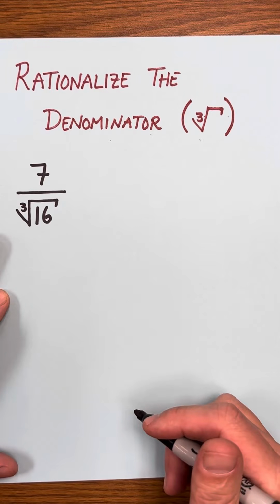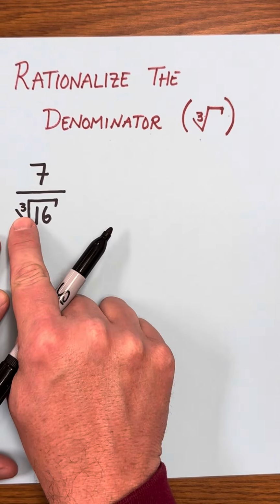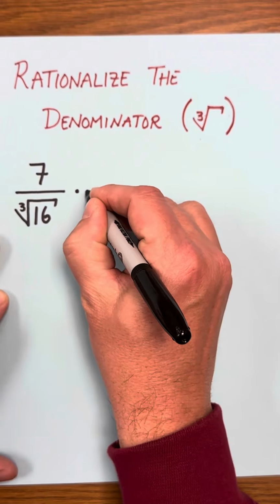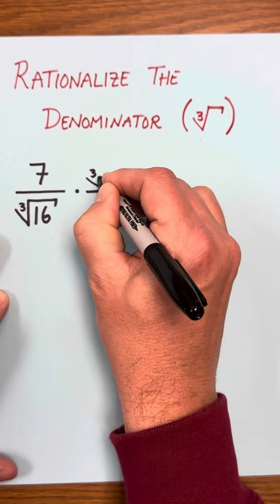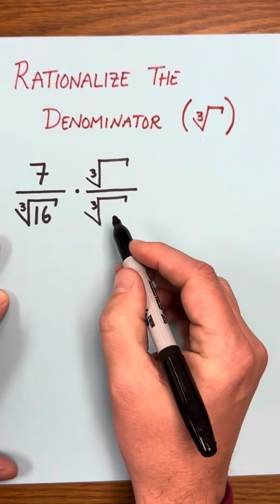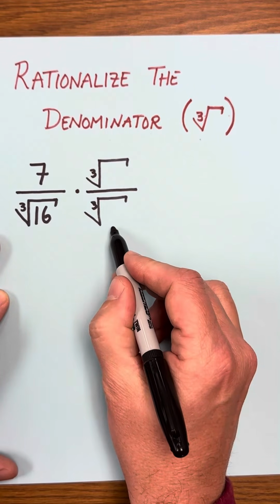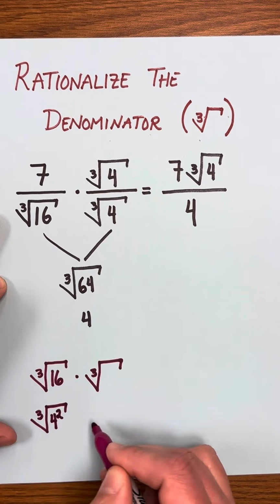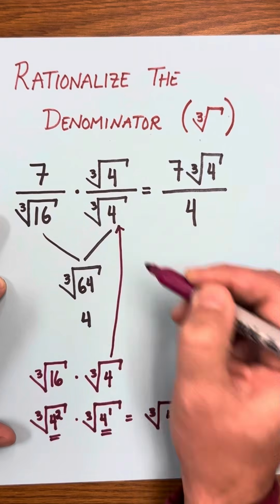Rationalize with a Cube Root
This video will show you how to rationalize the denominator of a fraction that contains a cube root in its denominator.